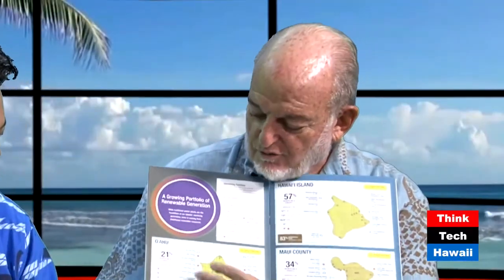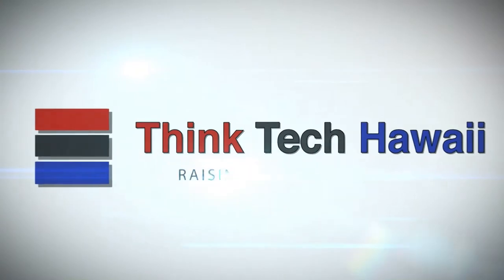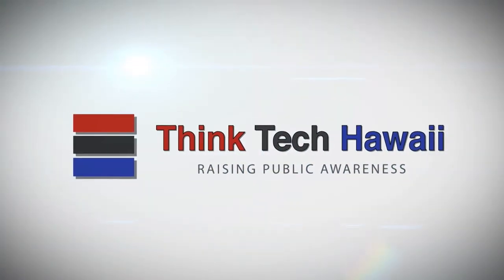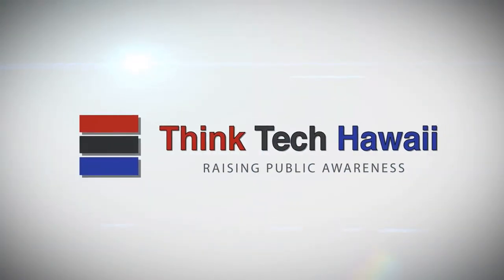Sustainable Transportation-- A Reality? (Hawaii, State Of Clean Energy)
New Developments in Energy.  In this weeks episode of Hawaii, State of Clean Energy, David Rodriguez joins Jay Fidell and Sharon Moriwaki to talk about the possibilities of sustainable transportation becoming a reality.

The host for this episode is Jay Fidell.  The guest for this episode is David Rodriguez.